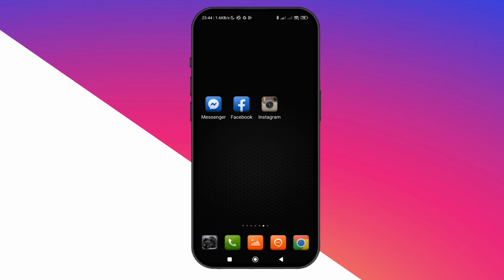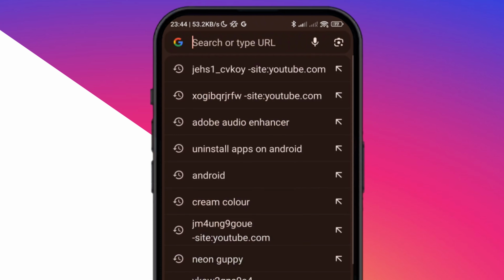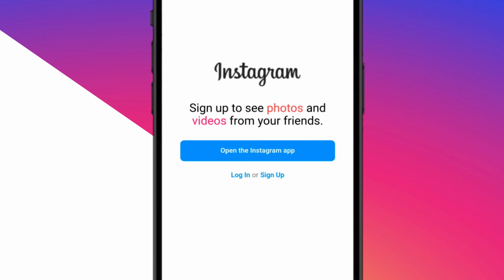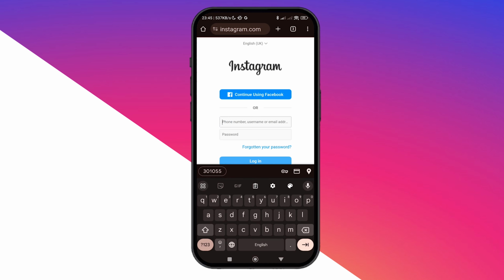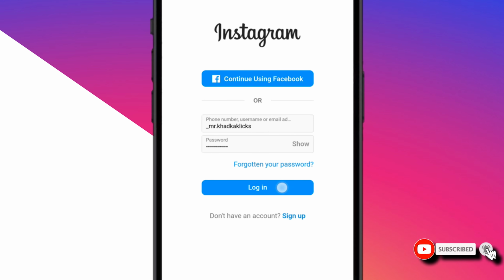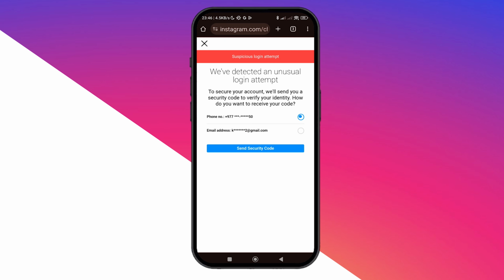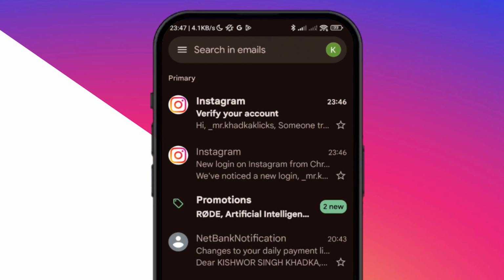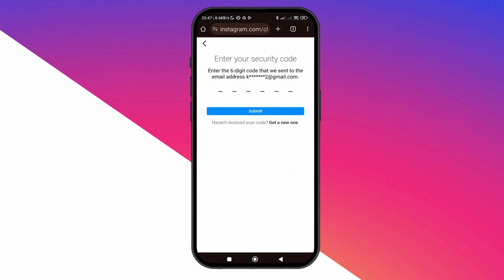How To Recover Deleted Instagram Account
Learn how to recover your deleted Instagram account easily. Find out how to get back permanently deleted accounts and restore your Instagram account quickly.